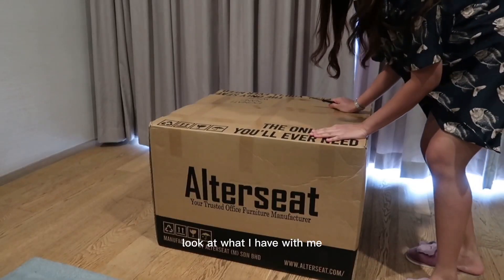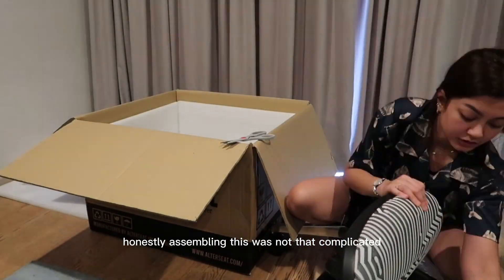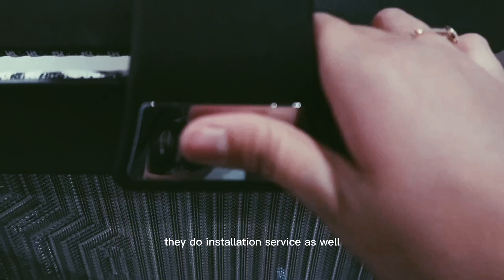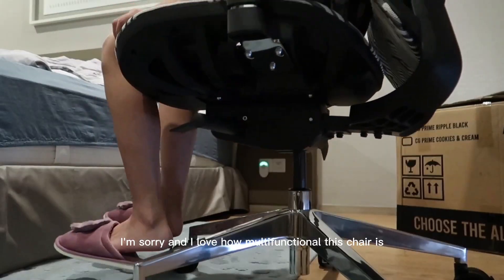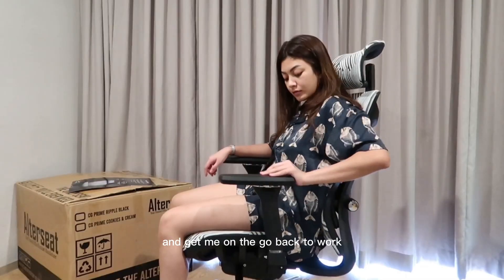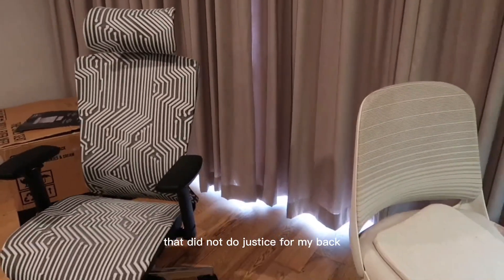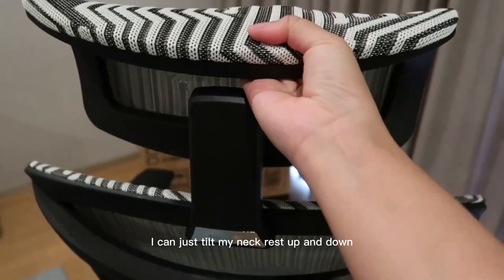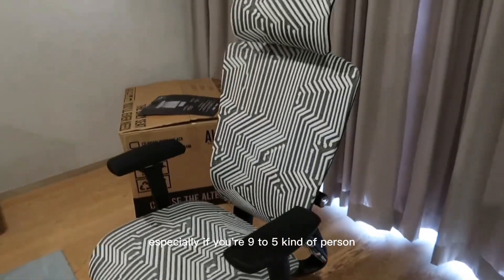THIS DESERVES A MONTAGE!